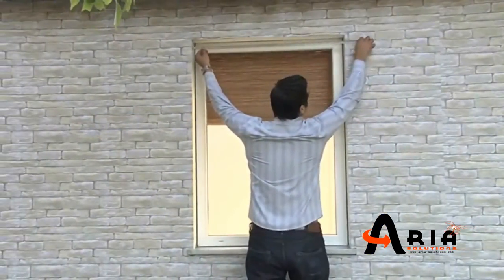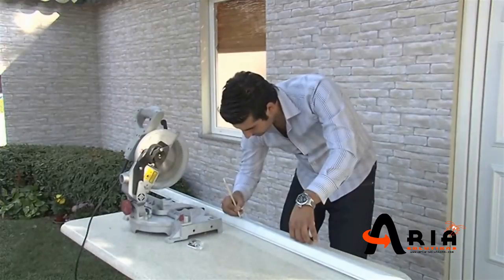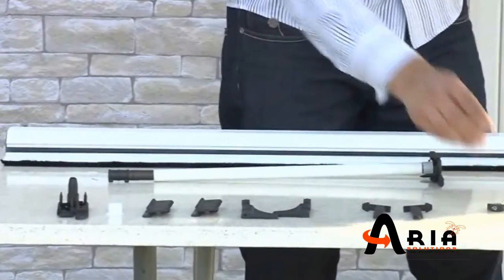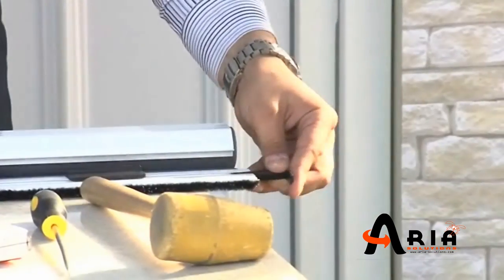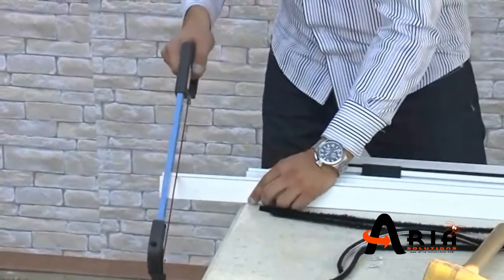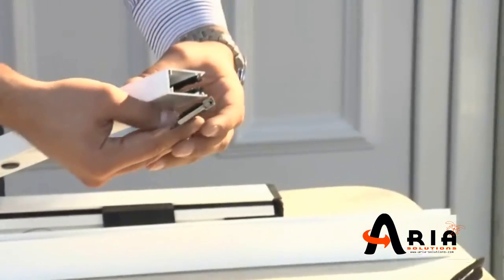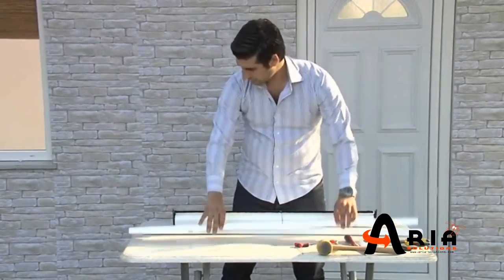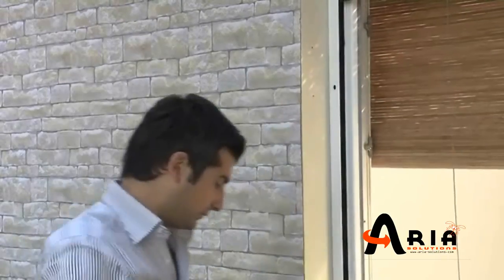Retractable Rolling Screen For Windows w/ Aria Solutions.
Aria Solutions

Retractable Screen: Roll Up (Window)
An attractive and modern design complete with a special brake, make your screens safe, durable and secure while maintaining the beauty of your home. Rolling systems allow you to keep the doors and windows with the same profile sets and simply change only the accessory sets. The speed reducer can be added to windows and doors for an upgrade in safety and comfort. The unique design of our insect screens allows them to be installed both, front fix and inset fix and be retracted when not required.
For a peaceful insect-free night and a comfortable and clean environment during the day, we suggest the installation of these types of screens.